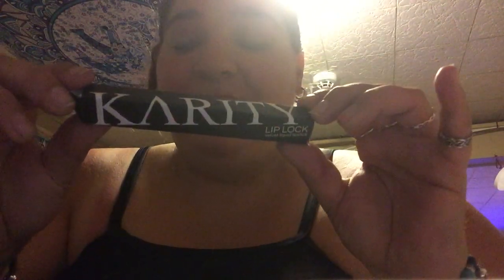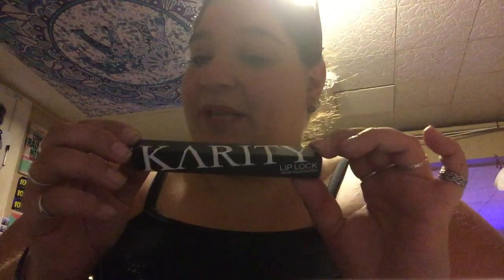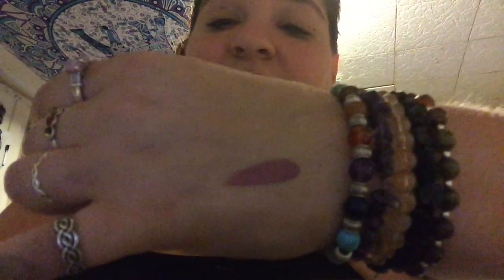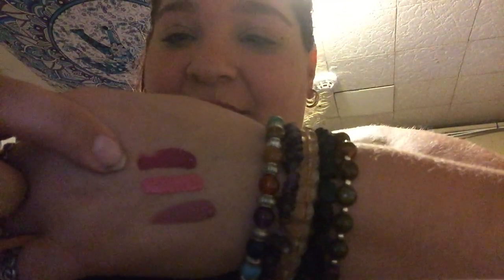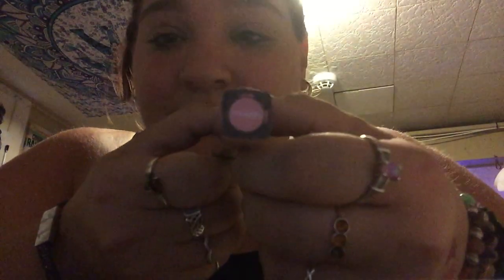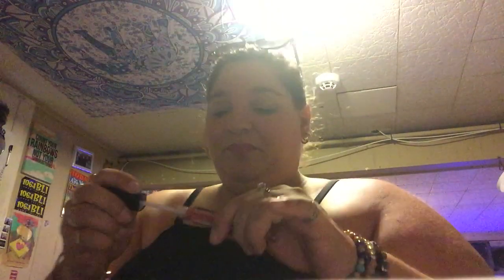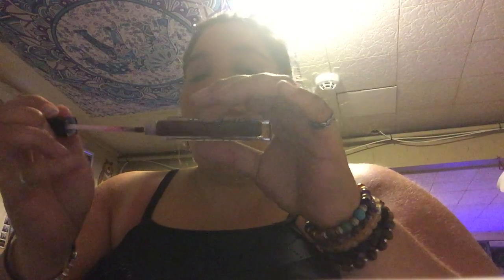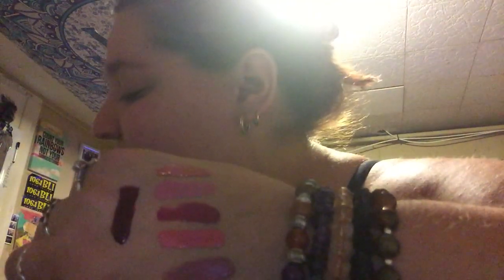Special Guest Video - Introducing Jackie (aka Munkin) - Lip Gloss Review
I hope you guys enjoy this video, the very first shot by one of my besties, Jackie (aka Munkin, my nickname for her). Please show her some love with lots of likes and nice comments!! xo